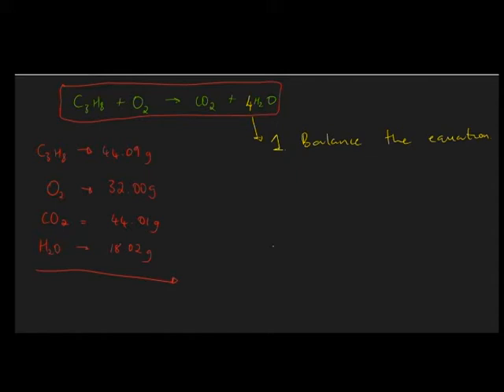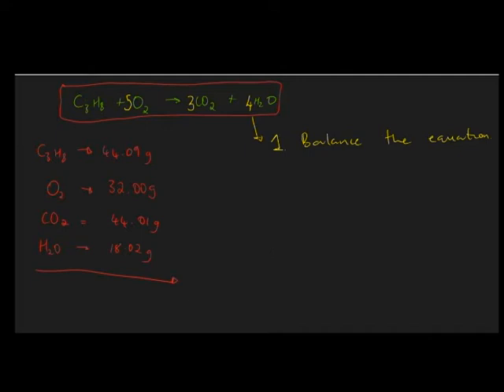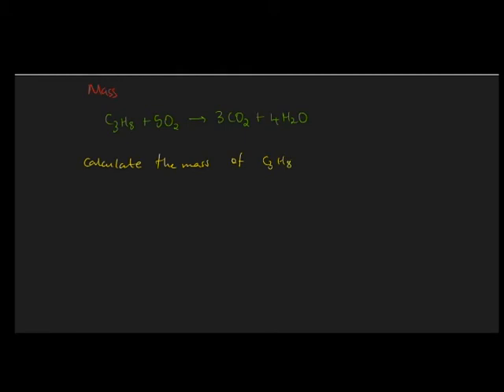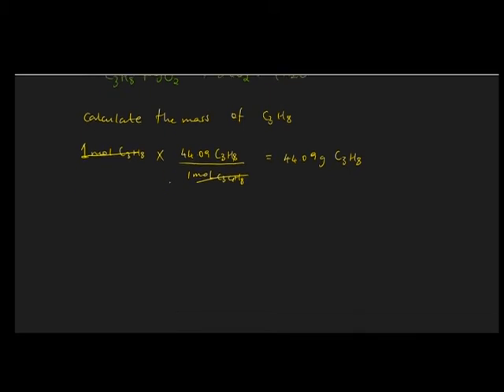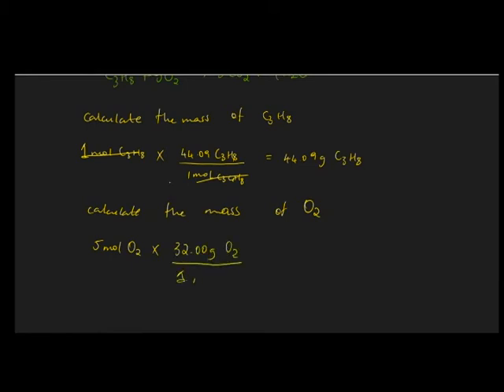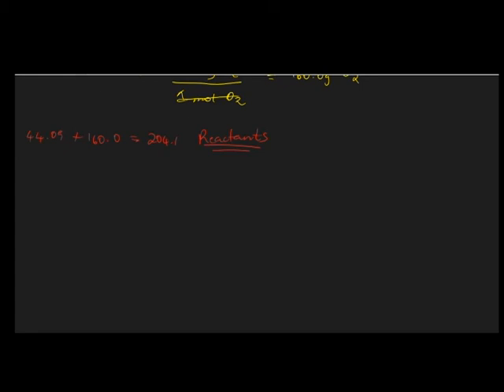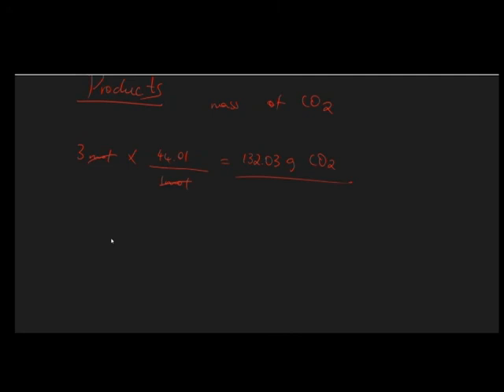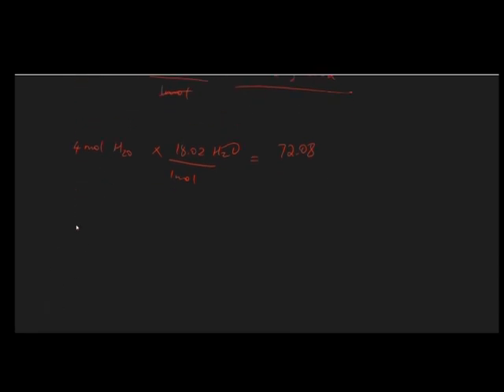Stoichiometry Calcuations (Example) | Mole ratio calculations & conservation of Mass (part 2 of 2)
In this lesson we go through a Stoichiometric problem. We interpret the problem using moles then mass. we also check if the conservation of mass is observed by comparing the mass of reactants to that of the products.